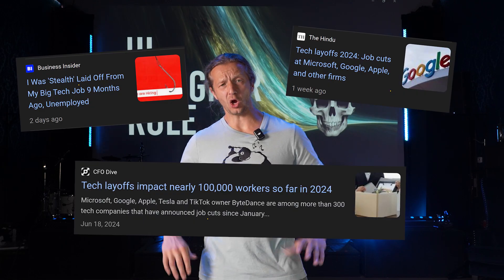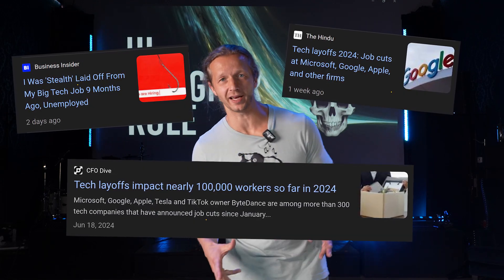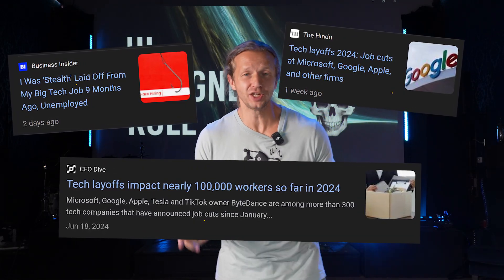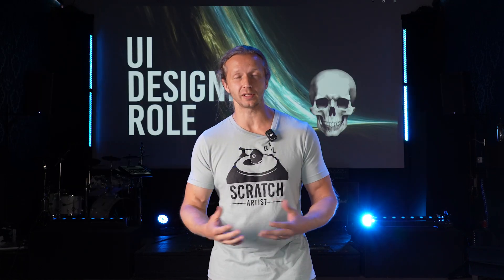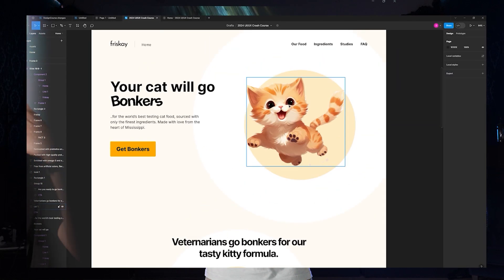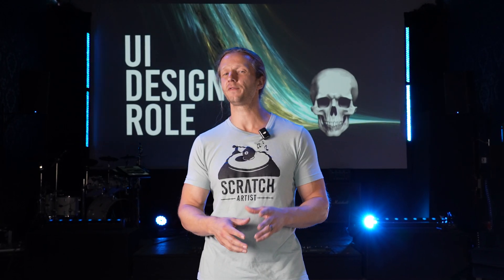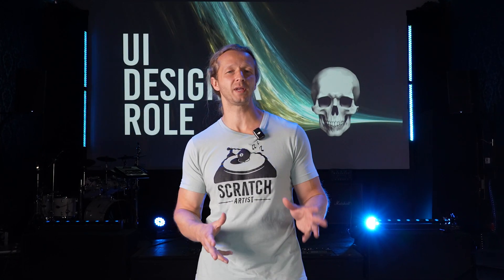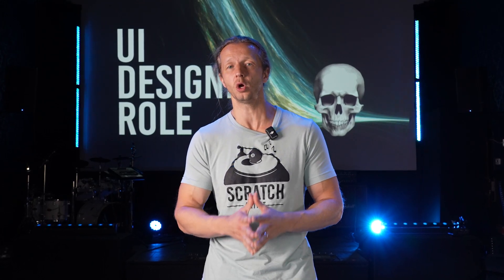Is the UI Designer Role dead?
-- The last couple years have really sucked if you're a human being, especially one in tech. Most people blame AI for tech layoffs, but really, I think there are two other bigger factors that I'll talk about here. I'll also show you 5 things you can do to enhance your skillset IF you're a UI designer in this predicament.